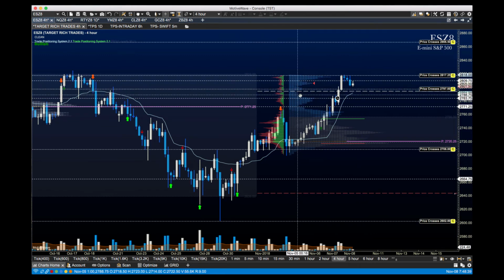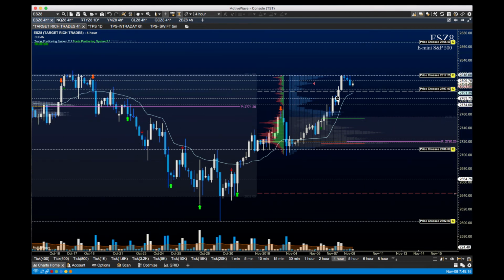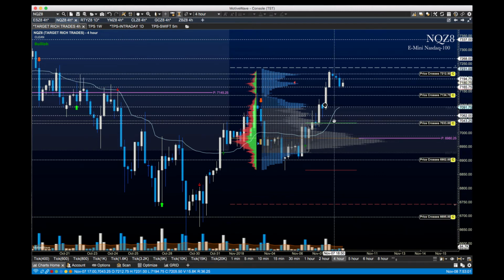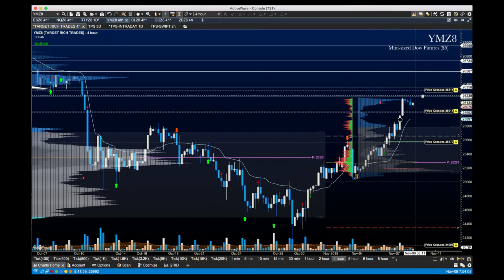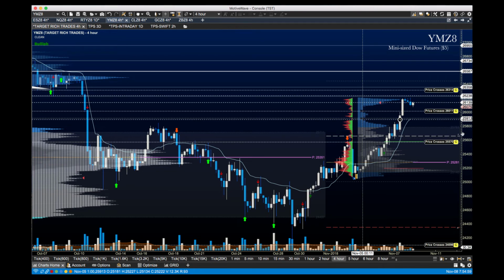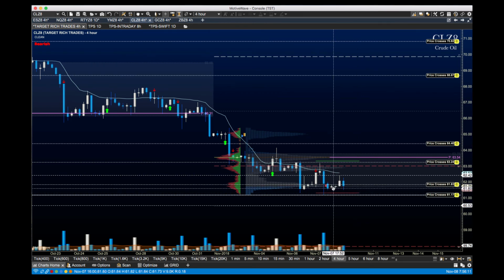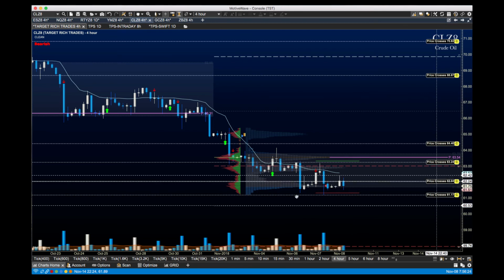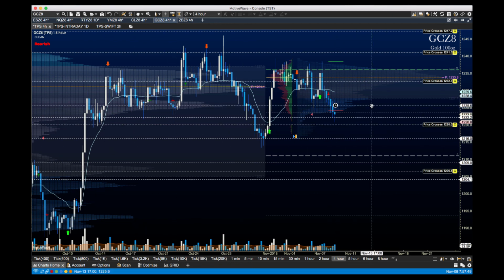The Futures in Five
Bounce actions still likely here but watching for the failure to break higher may give us a bit of a fade - FOMC release today so prices could chop around